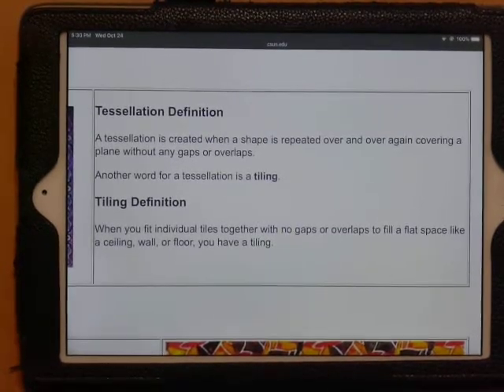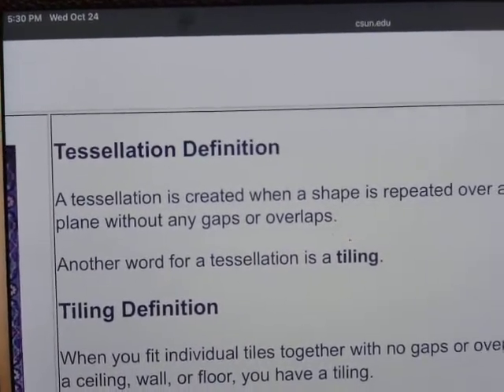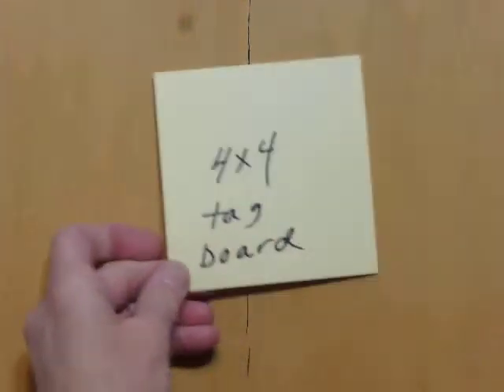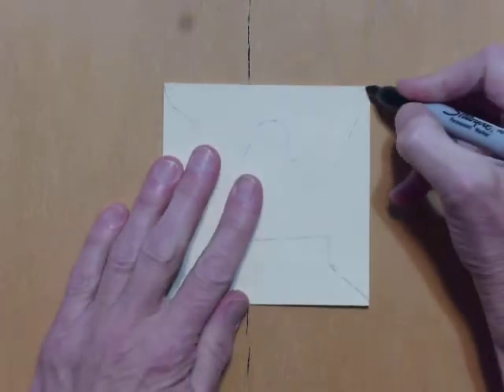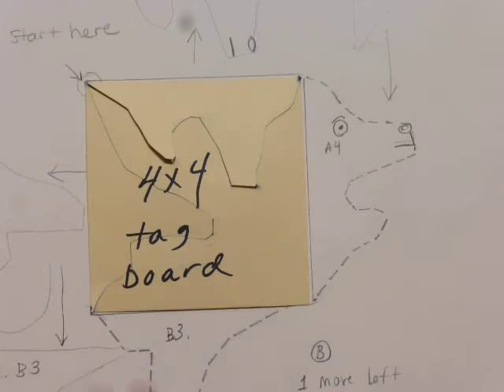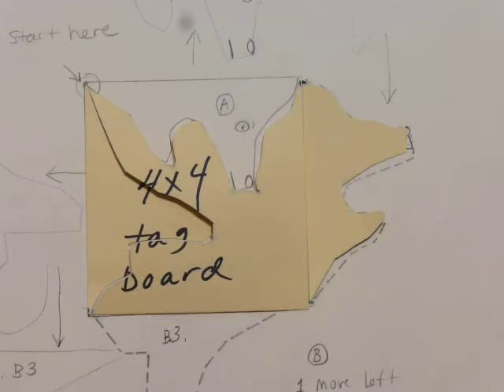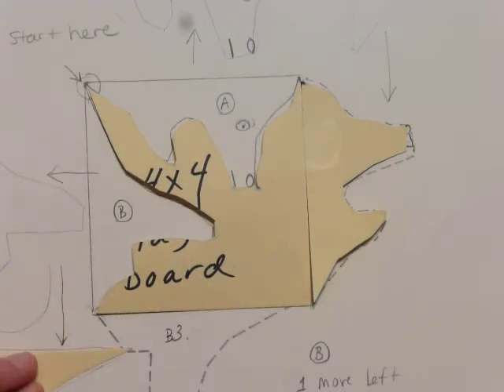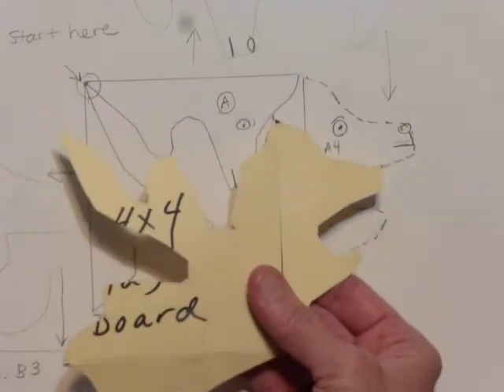How to make a Tesselation